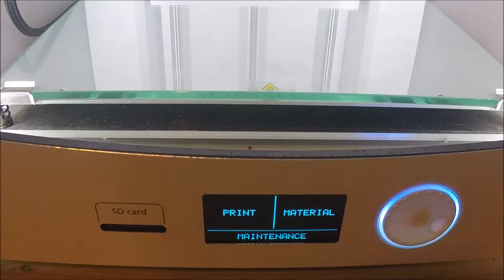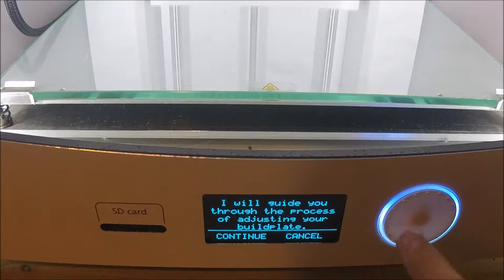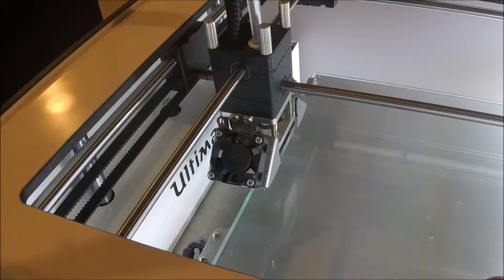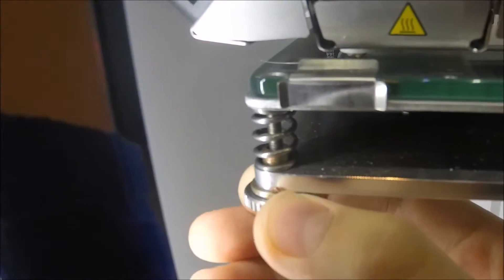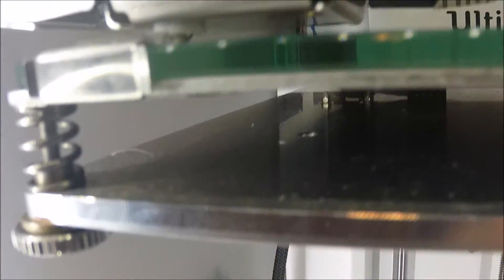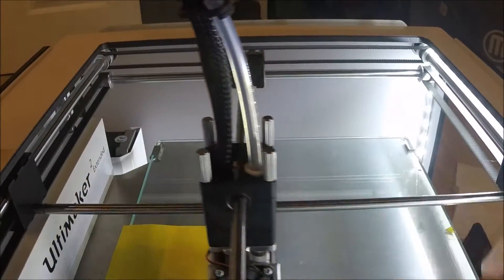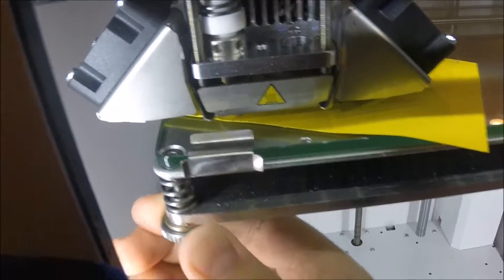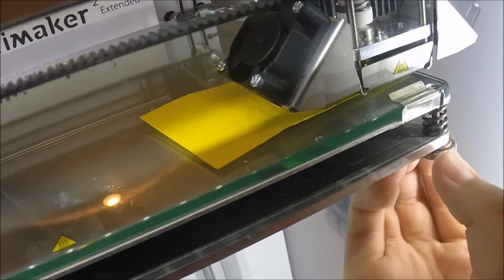Ultimaker 2 Extended Bed Leveling and Cleaning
In this video, I will show you how to level and clean your bed.